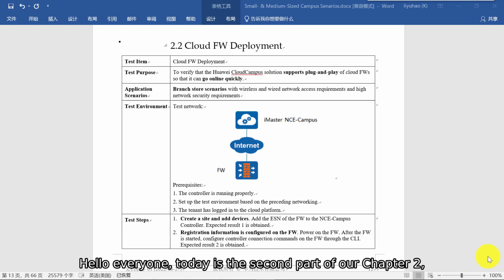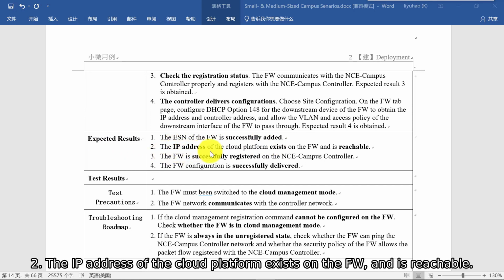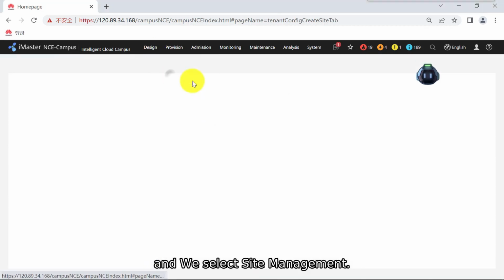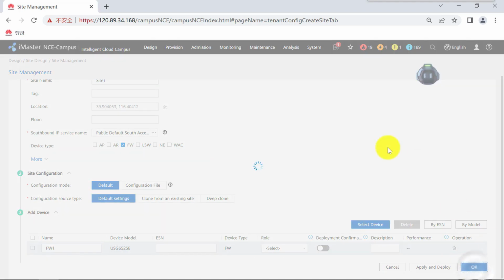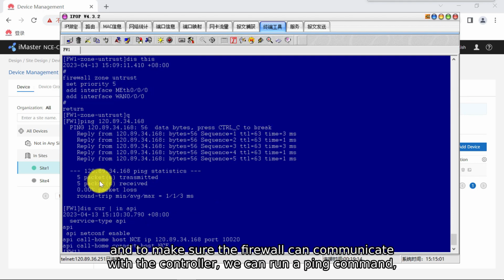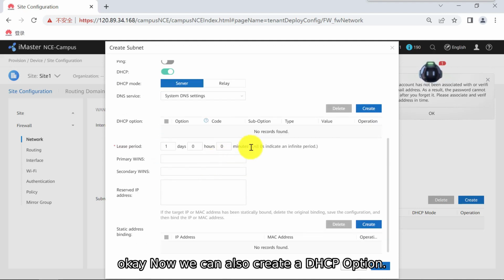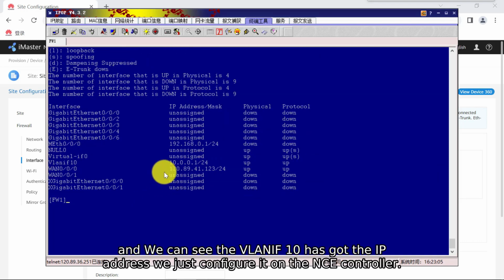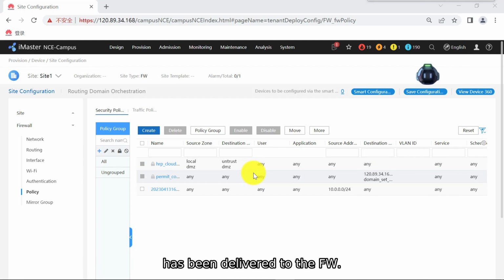07 Cloud FW Deployment - POC Typical Cases: Huawei Cloudcampus Solution SMB Scenario